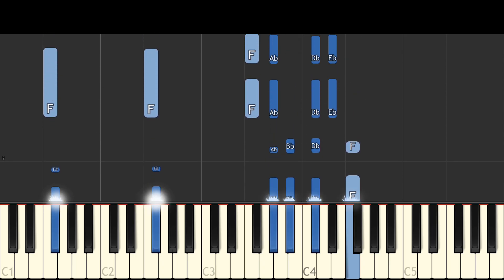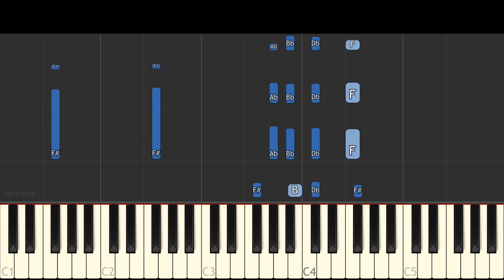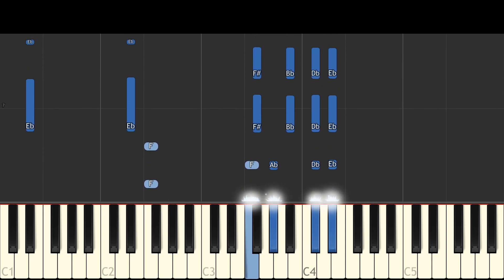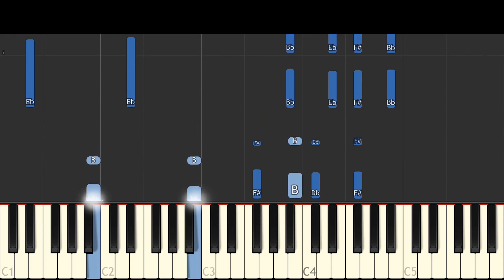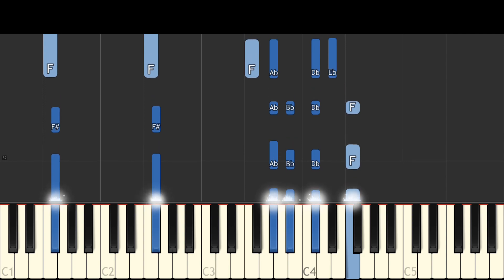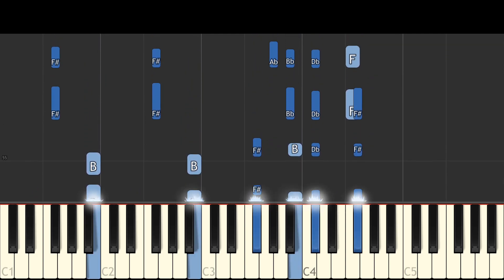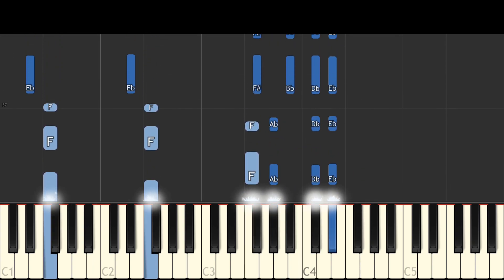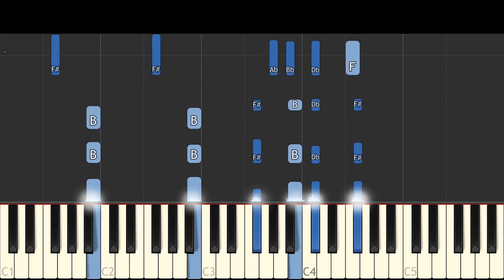All Star But With Completely Different Chords - Smash Mouth - Piano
Want to learn the piano? Here is the quickest and easiest way
Beginner? Try this new app SIMPLY PIANO
Check out TubeBuddy to be able to perform bulk actions across all videos in minutes on youtube, and see what tags everyone else are using !!!